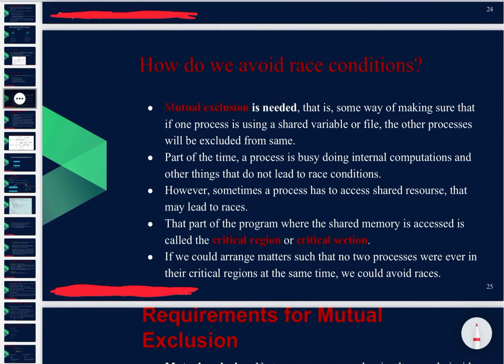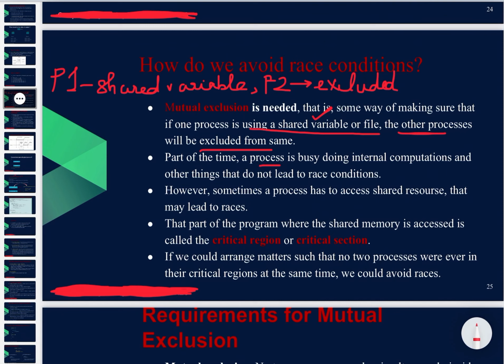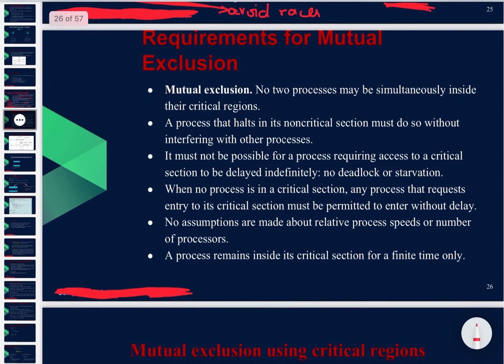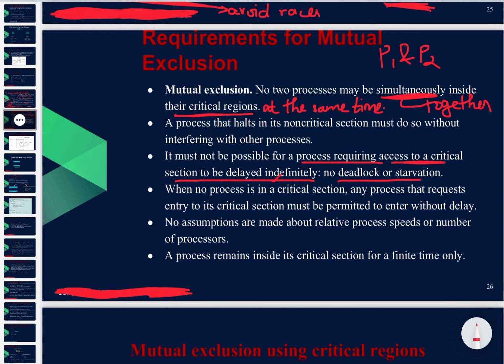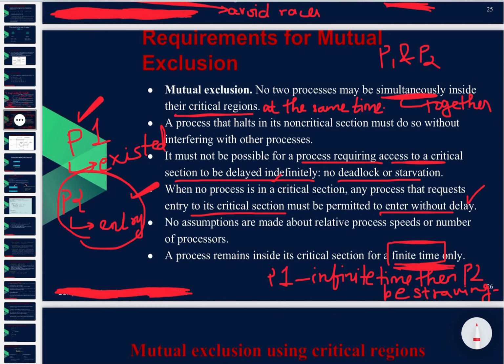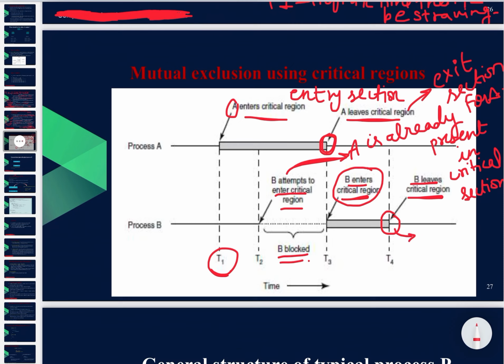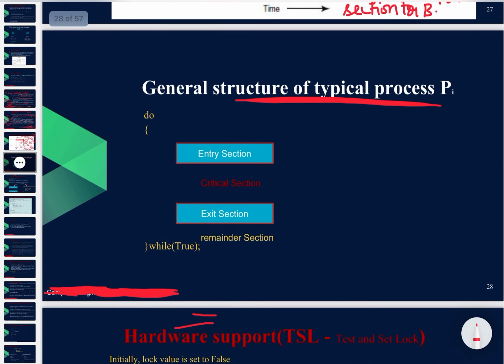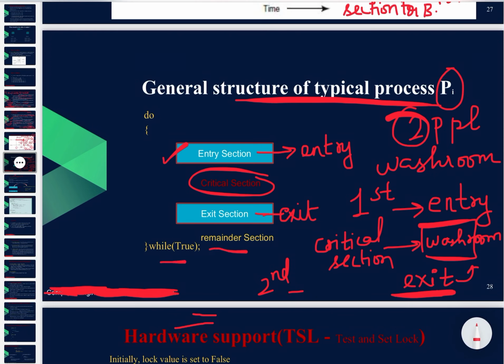How to we avoid race condition Lecture 7_M3